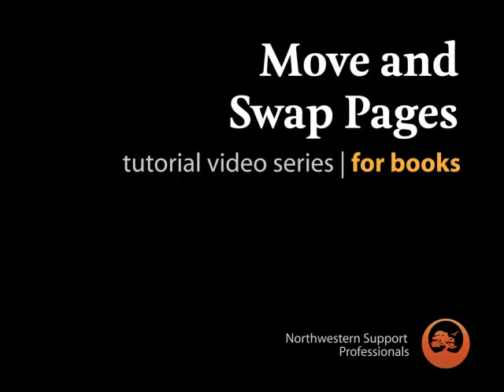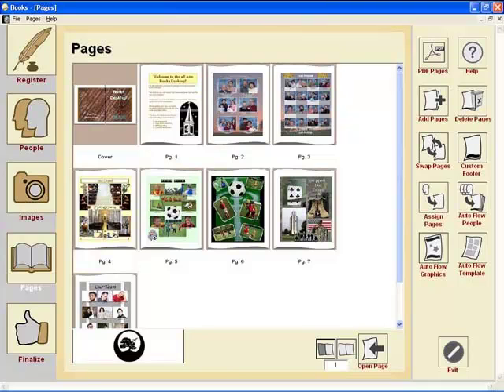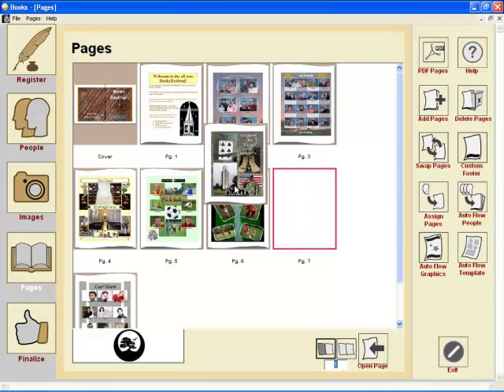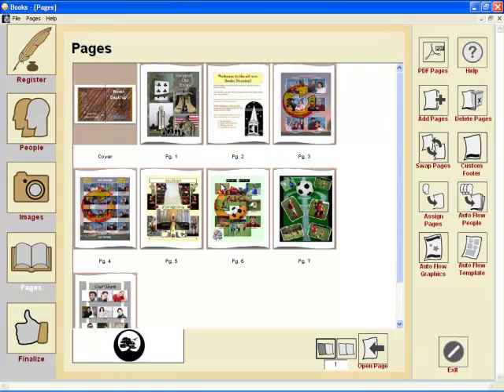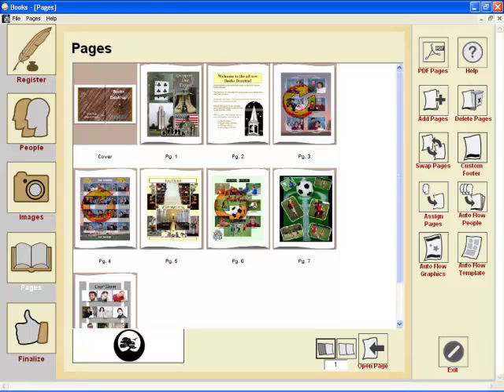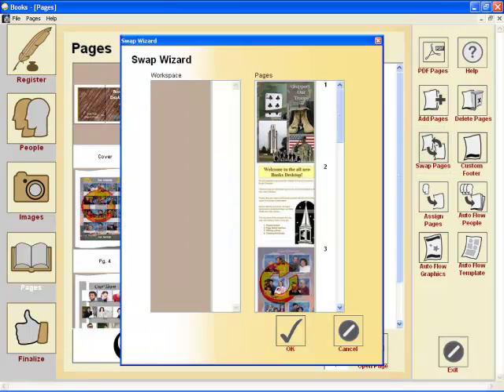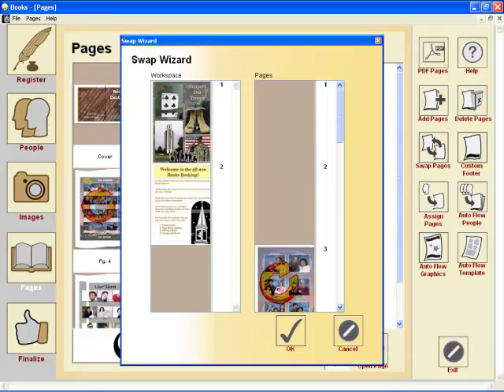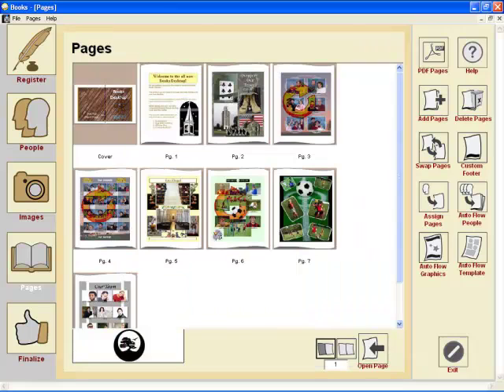Move And Swap Pages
Tutorial on how to re-arrange your pages in Books.